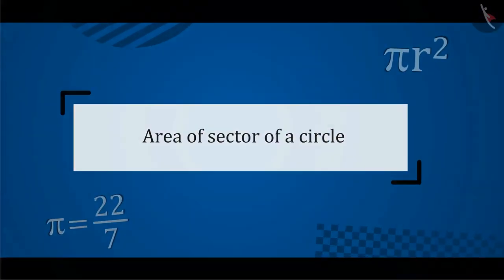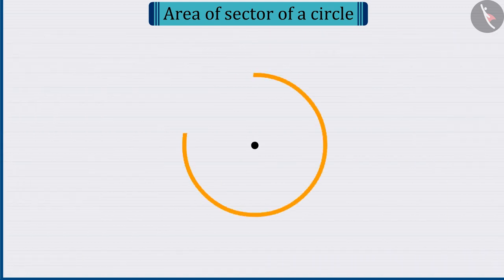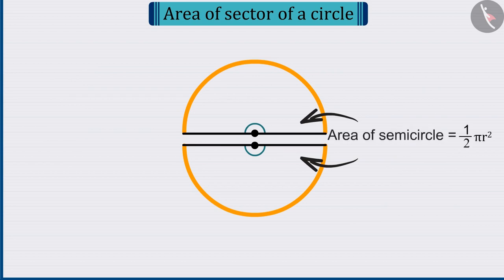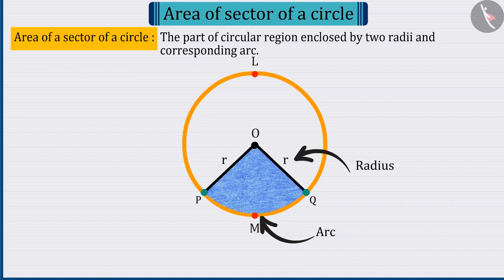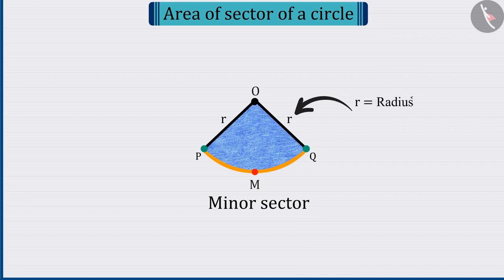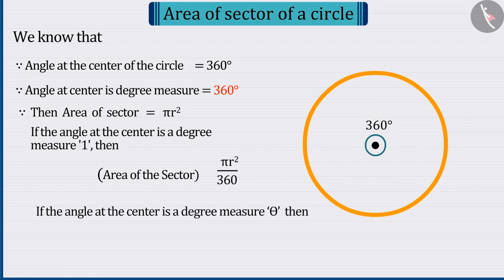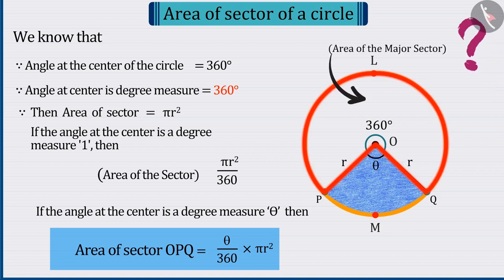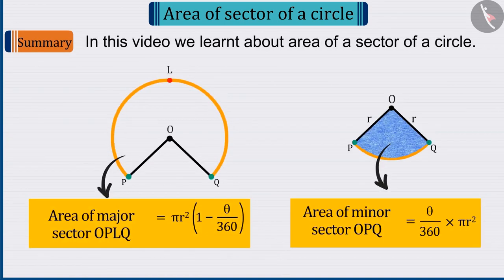Class 10 Maths Chapter 12 'Areas Related to Circles' (Part 4) cbse ncert